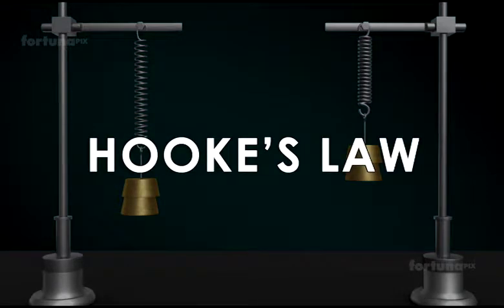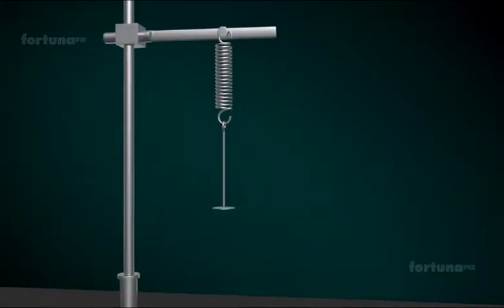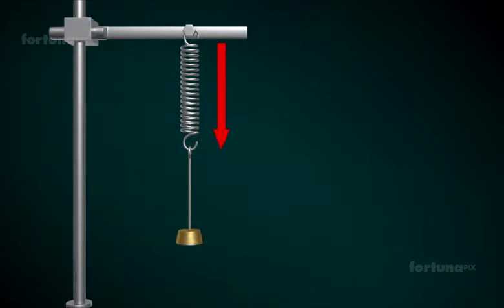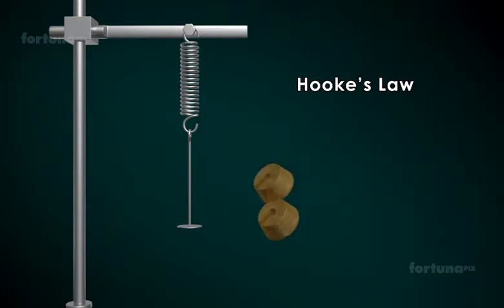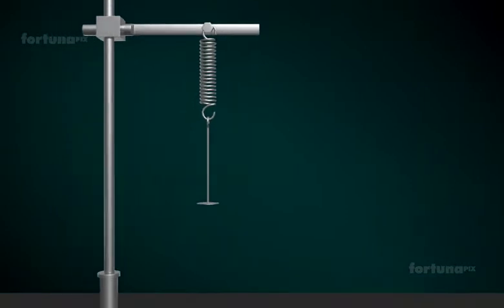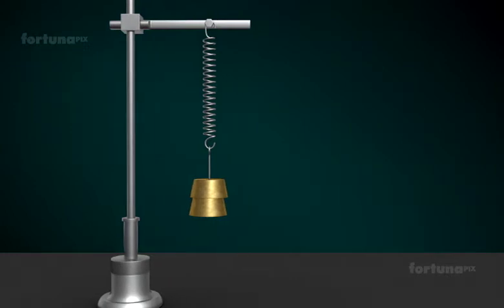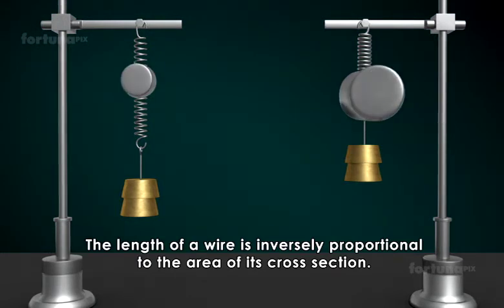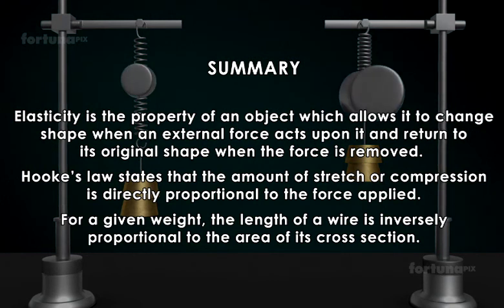Physics - Grade 8 & 9 IG - Week 11 - Hooke's Law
Details the basic principles of Hooke's law, which states that the amount of stretch or compression on an object is directly proportional to the force applied.